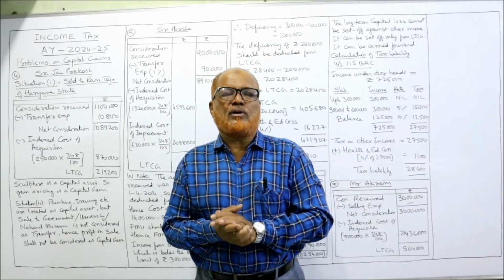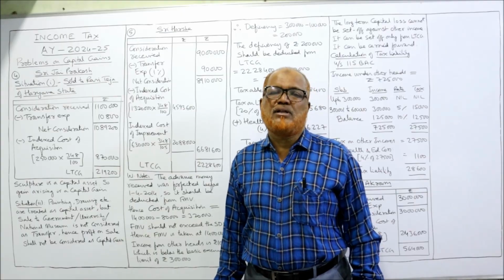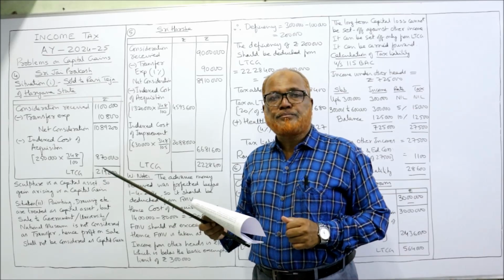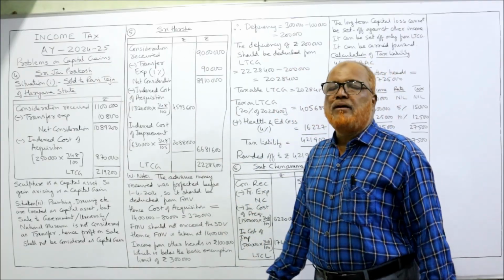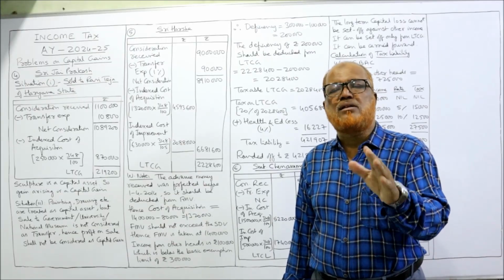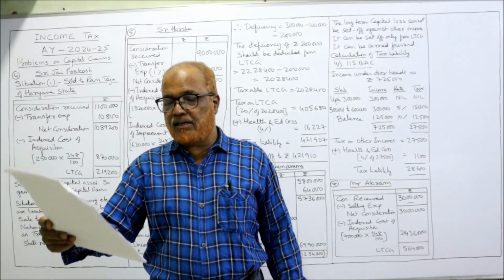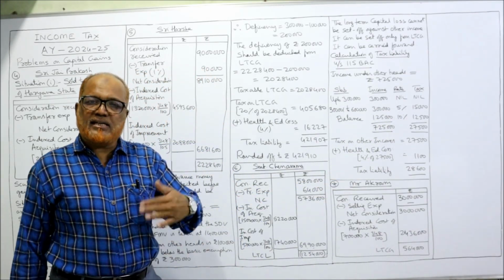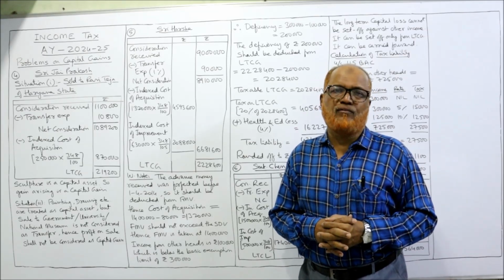Income Tax I Assessment Year 2024-25 I Capital Gains I Problems I Part 2 I Hasham Ali Khan I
Income Tax I Assessment Year 2024-25 I Capital Gain I Problems I Part 2 I Hasham Ali Khan I

income tax
Capital Gain
Capital Gain Theory
Capital Gain Theory Explained
Capital Gains Problems
Capital Gains Problems and Solutions

Take a print of the problems and keep it ready before watching the video.